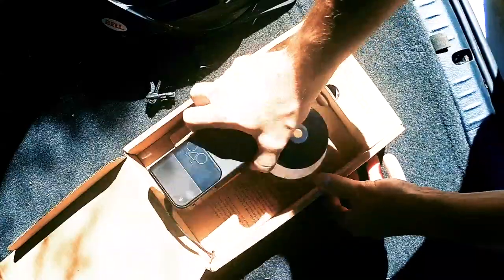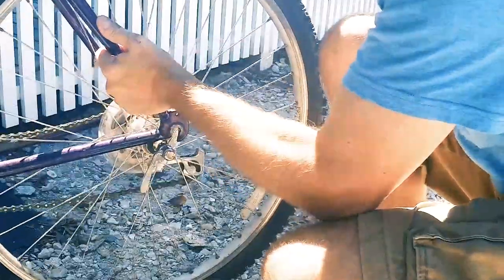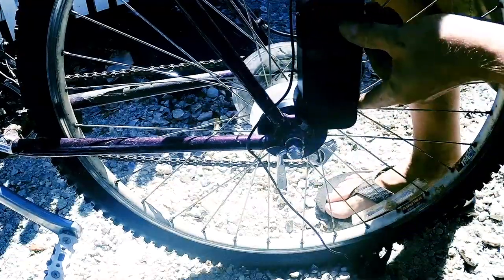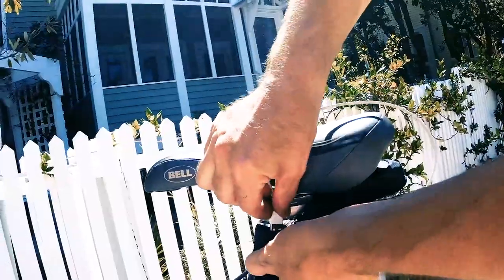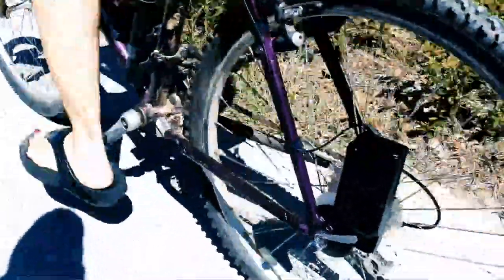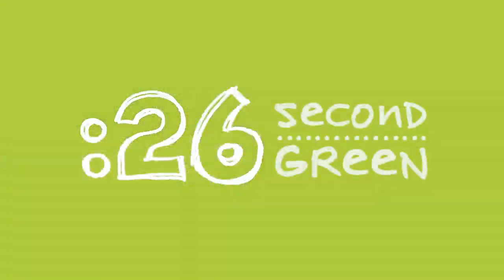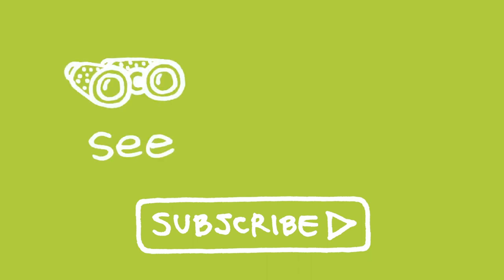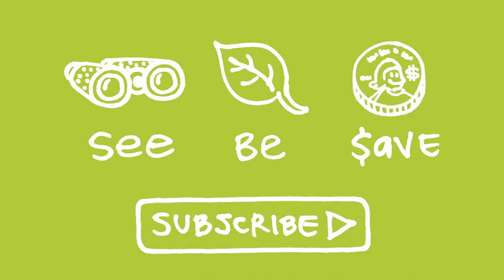How To Charge An iPhone With A Bicycle Generator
The bicycle generator gets an 21st century upgrade! The Atom by Siva Cycle is a Kickstarter-funded, axle-mounted, pedal powered generator. It has an integrated/removable battery to charge your phone off-bike. But it also has a USB port you mount to the seat post to direct-charge your phone,  or USB device, while your ride. Awesome!